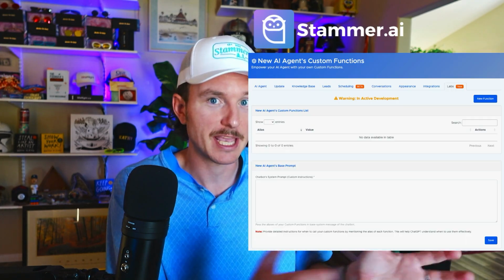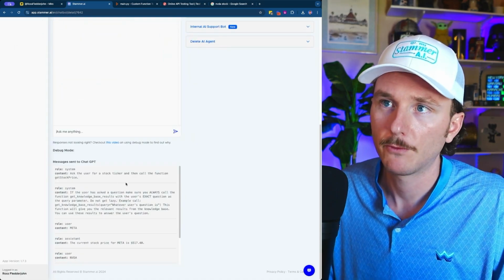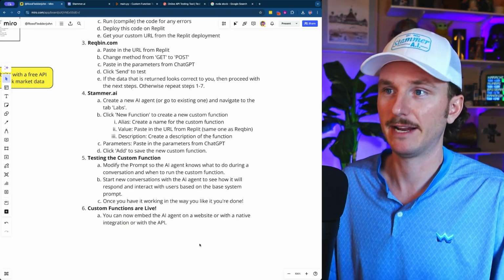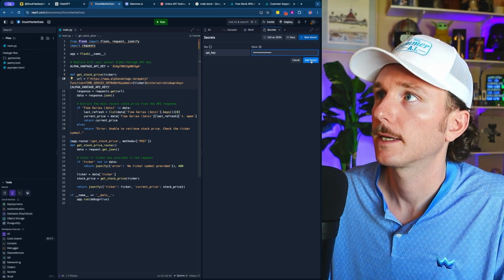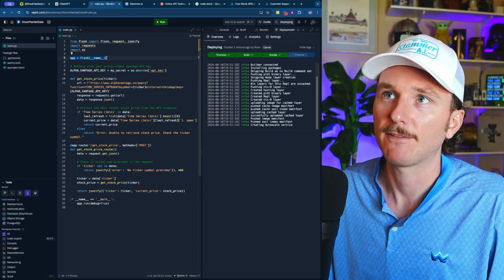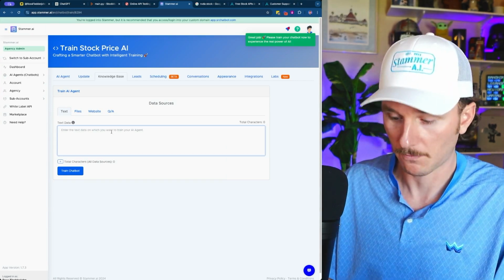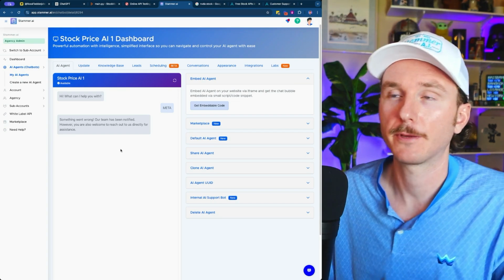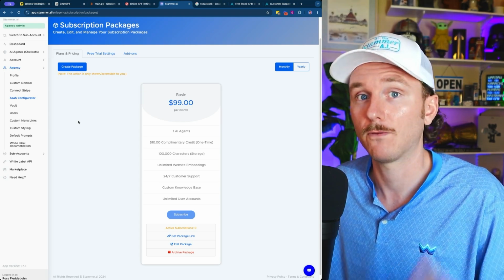How to Build a AI Custom Function with Live Stock Market Data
Reposted from @rossfledderjohn